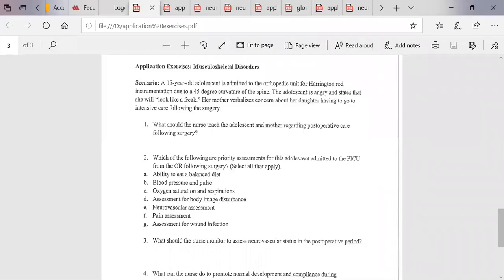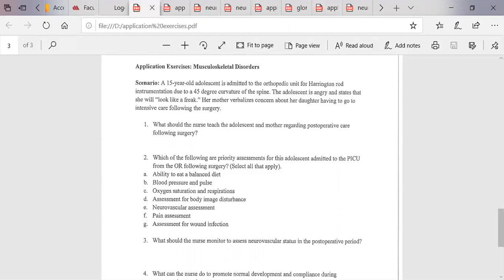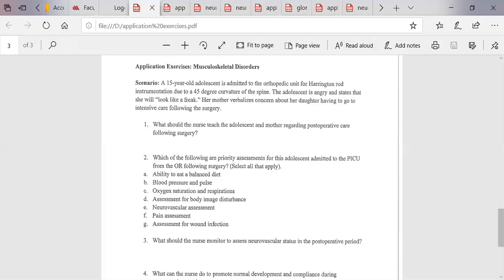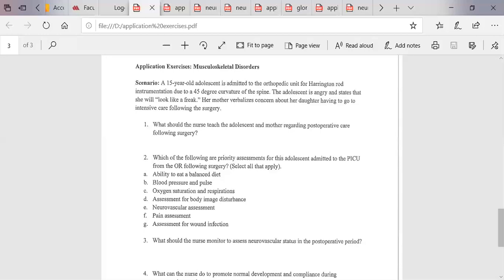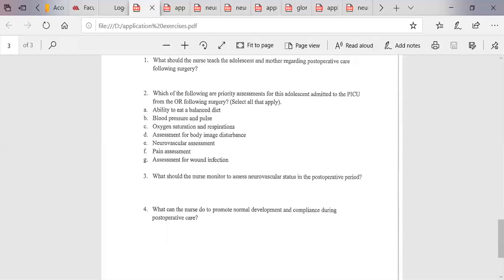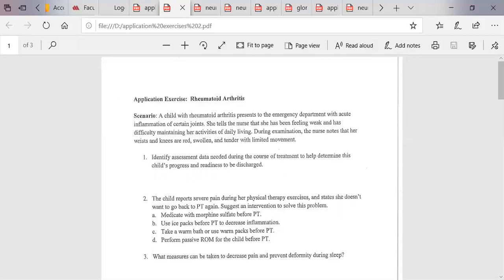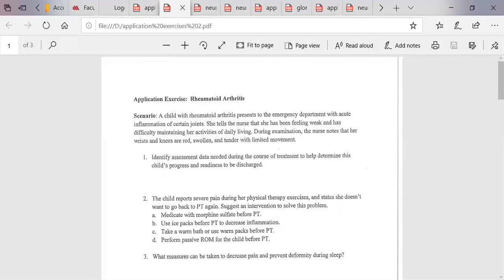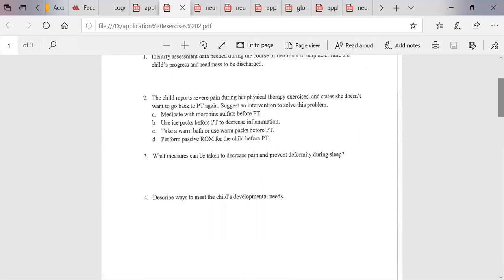Neuro Application exercises/case studies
Scoliosis
RA